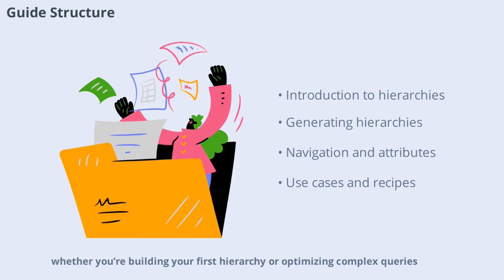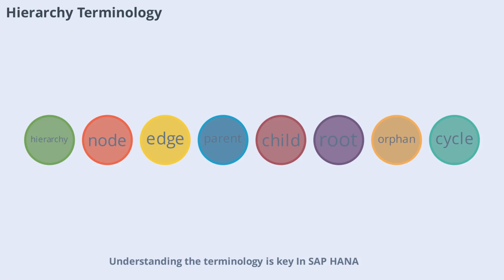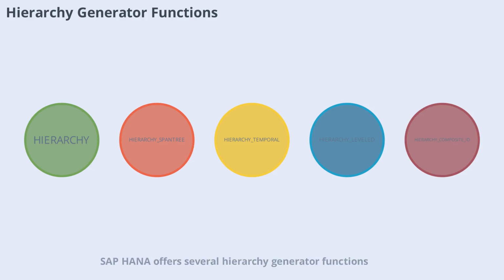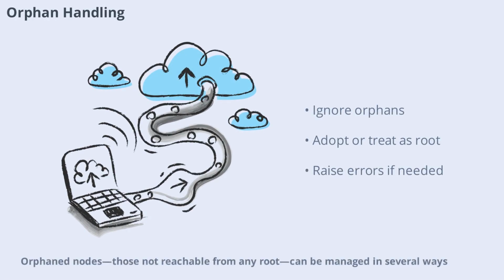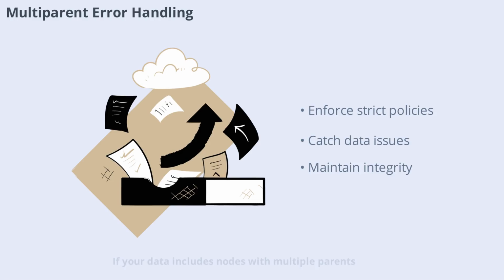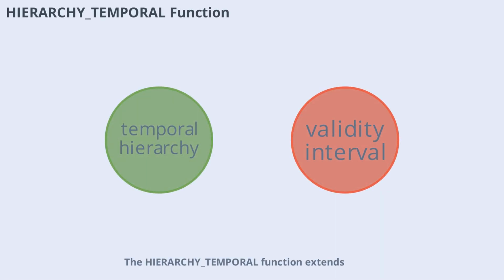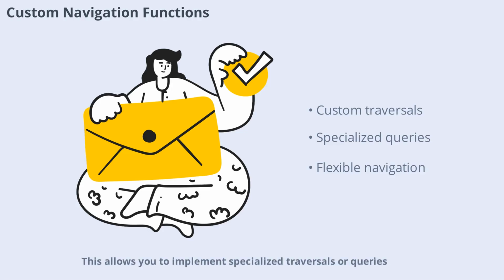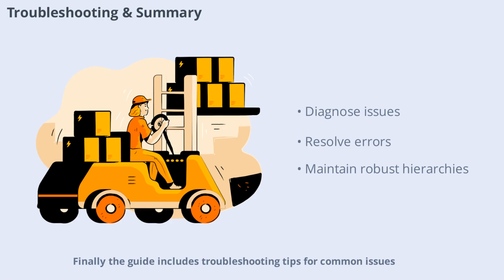SAP HANA Hierarchy Functions Complete Guide | Parent-Child & Leveled Hierarchies Tutorial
Learn how to work with hierarchical data in SAP HANA using native hierarchy functions. This comprehensive tutorial covers everything you need to know about SAP HANA hierarchy capabilities.

📌 What You'll Learn:
- Hierarchy generator functions (HIERARCHY, HIERARCHY_SPANTREE, HIERARCHY_TEMPORAL, HIERARCHY_LEVELED)
- Navigation functions for descendants, ancestors, and siblings
- Handling parent-child relationships in relational data
- Working with leveled hierarchies
- Performance optimization techniques
- Handling topology quirks (cycles, orphans, multiple parents)
- Aggregate functions for hierarchical data

🎯 Topics Covered:
- Hierarchy data model and terminology
- Basic and advanced hierarchy attributes
- Generating hierarchies from recursive parent-child data
- Navigation patterns and custom navigations
- Hierarchy metadata views
- Real-world use cases and recipes

🔗 Resources:
- SAP HANA Platform 2.0 SPS 08 Documentation
- SAP HANA SQL and System Views Reference